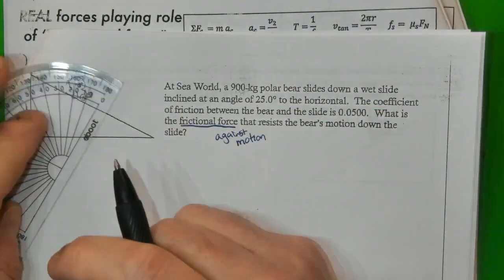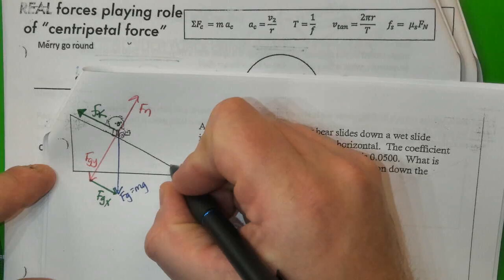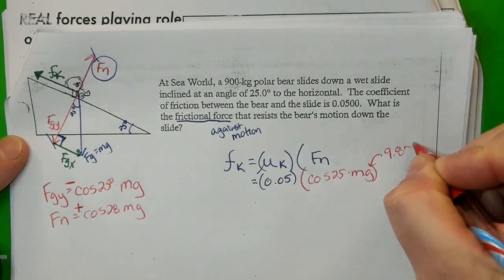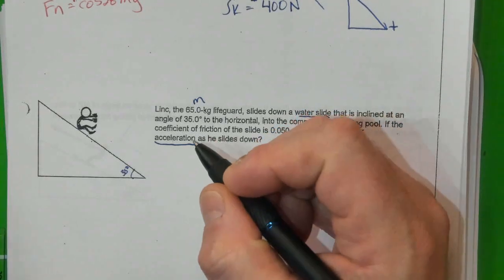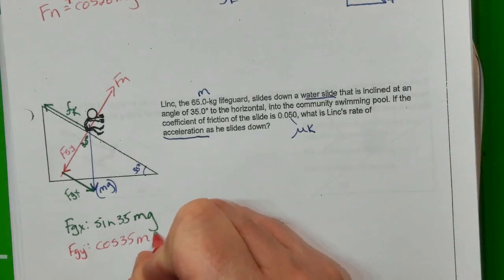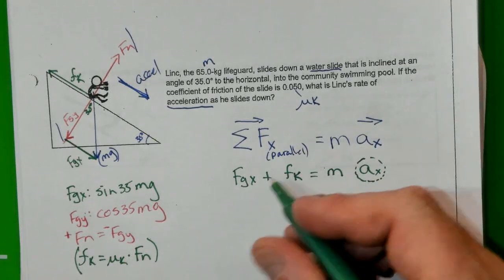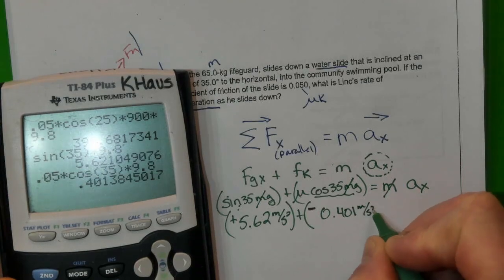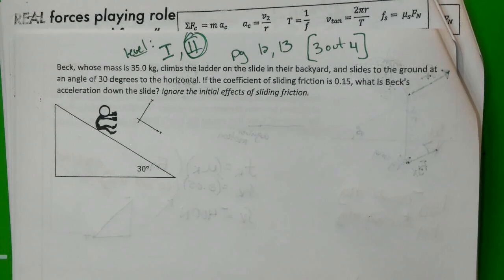2nd Law Problems Solving - Inclined Planes with Friction